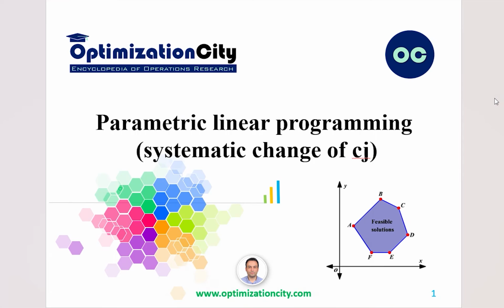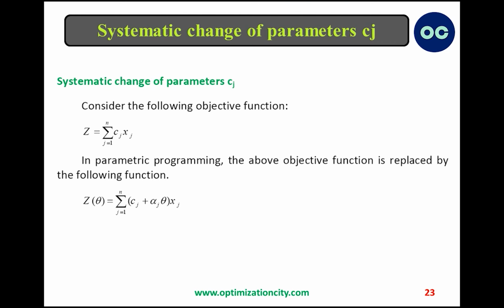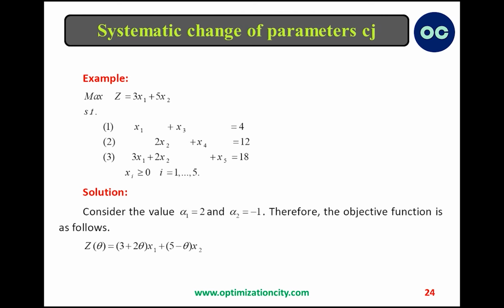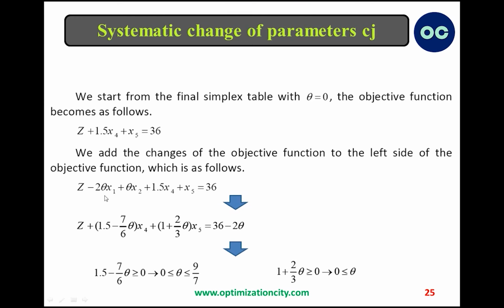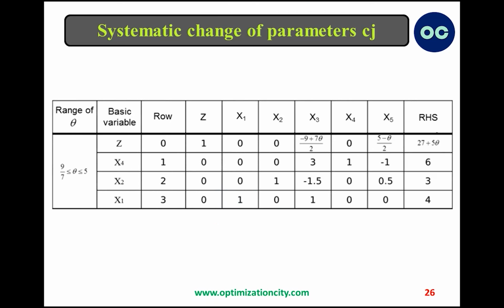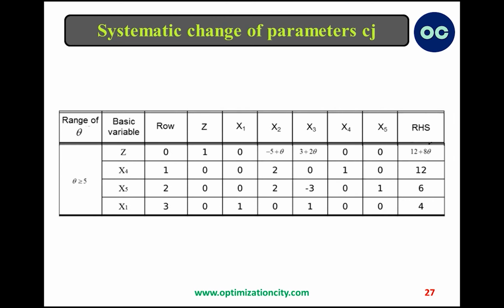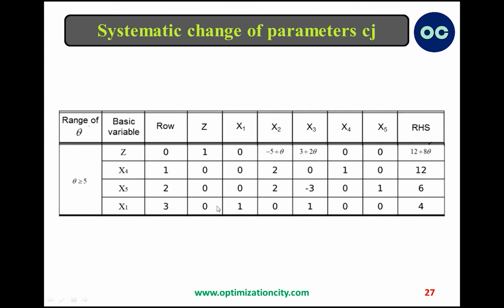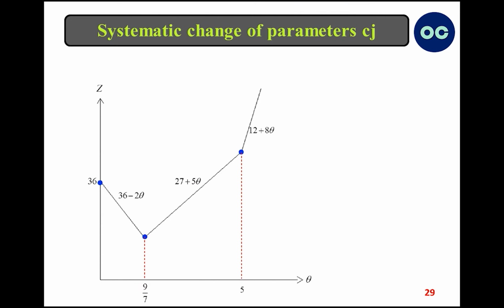Parametric Linear Programming Systematic Change of cᵢ Explained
Explore how parametric linear programming handles systematic changes in cost coefficients (cᵢ)! This video provides step-by-step explanations on adjusting objective function parameters to analyze optimal solutions dynamically.